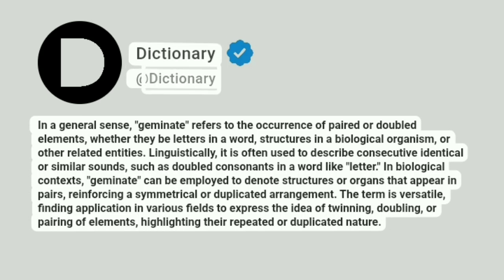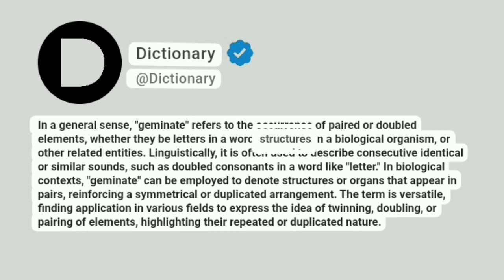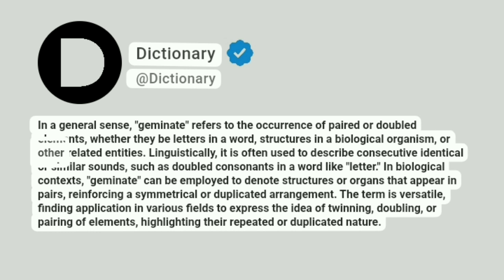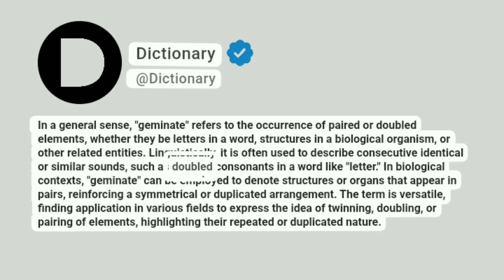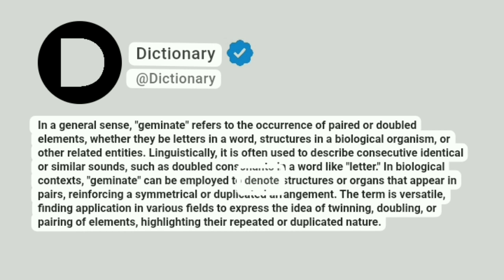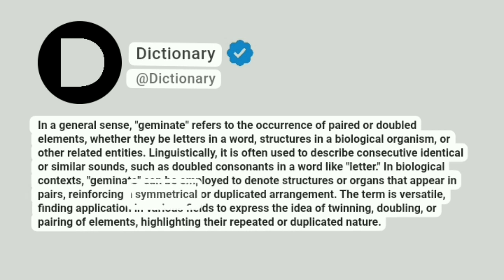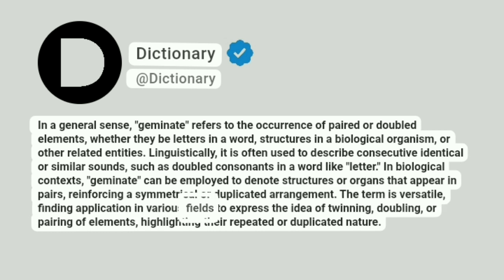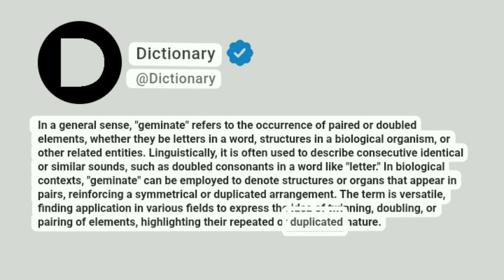Geminate Meaning In English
In a general sense, "geminate" refers to the occurrence of paired or doubled elements, whether they be letters in a word, structures in a biological organism, or other related entities. Linguistically, it is often used to describe consecutive identical or similar sounds, such as doubled consonants in a word like "letter." In biological contexts, "geminate" can be employed to denote structures or organs that appear in pairs, reinforcing a symmetrical or duplicated arrangement. The term is versatile, finding application in various fields to express the idea of twinning, doubling, or pairing of elements, highlighting their repeated or duplicated nature.